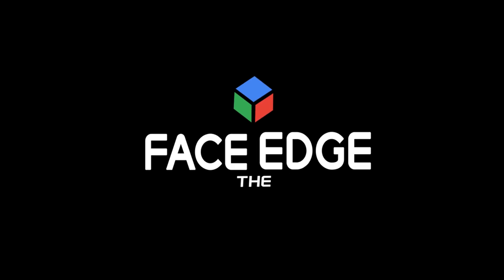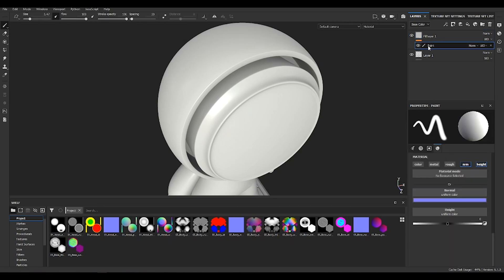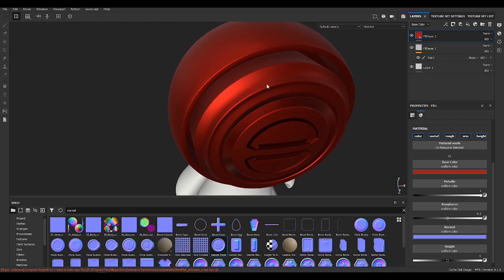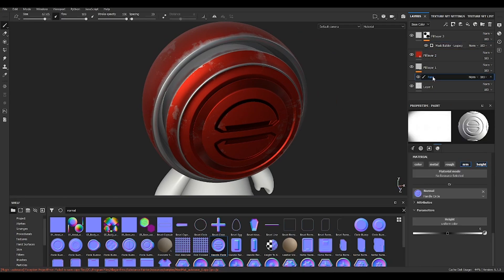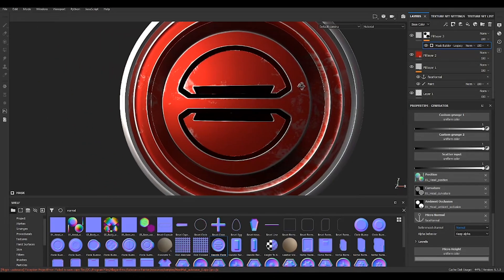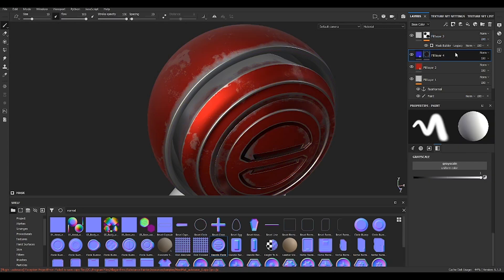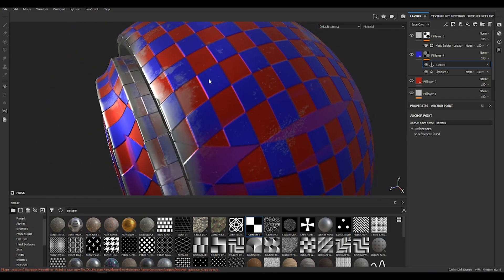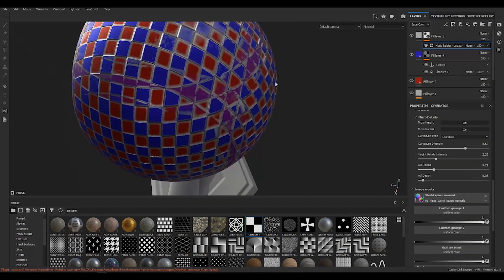How to use the ANCHOR point in Substance Painter - QUICK TIP&TRICKS [beginners][Tutorial]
In this new series, I will go about how to use the ANCHOR point in Substance Painter  [beginners][Tutorial]
QUICK TIP & TRICKS

The software used was Substance Painter

Recommendation book: